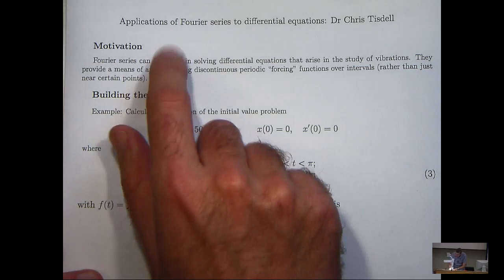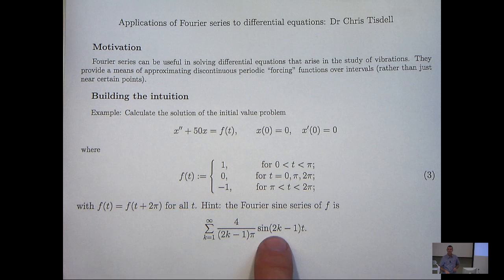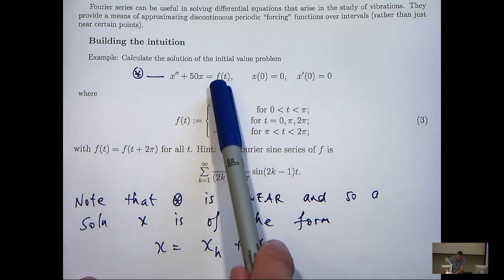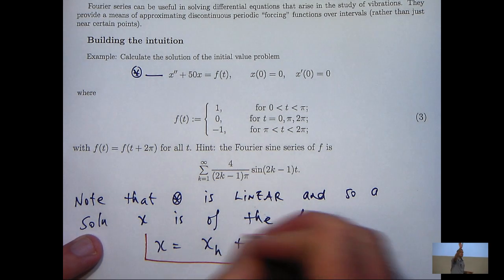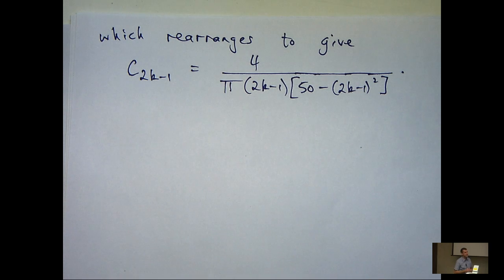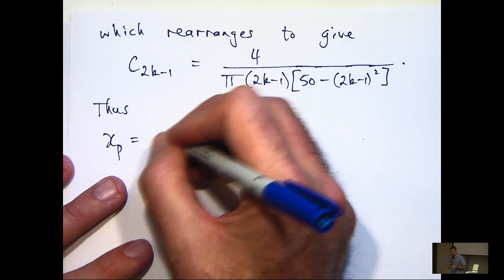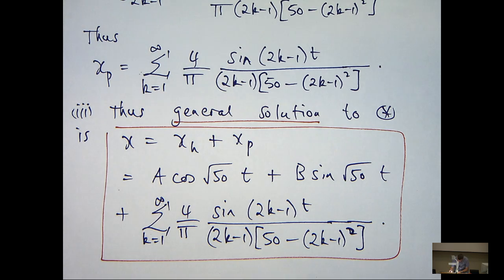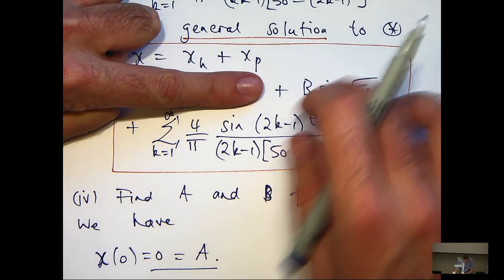Fourier series + differential equations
This video shows how to solve differential equations via Fourier series.  A simple example is presented illustrating the ideas, which are seen in university mathematics.